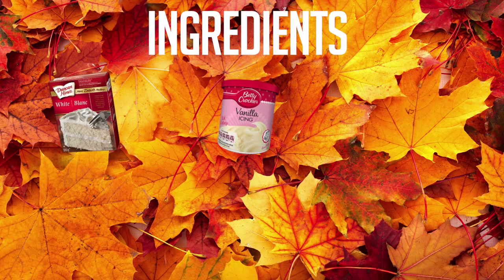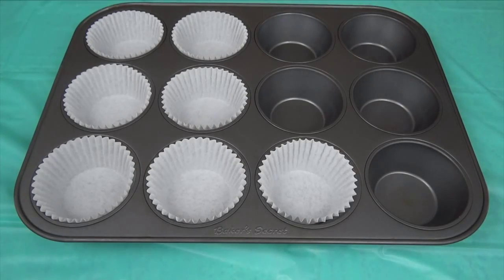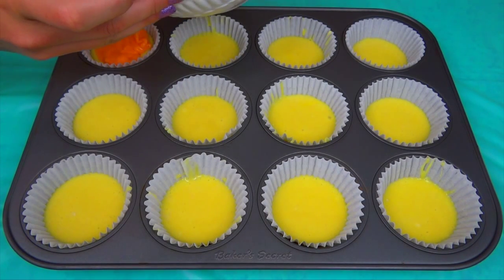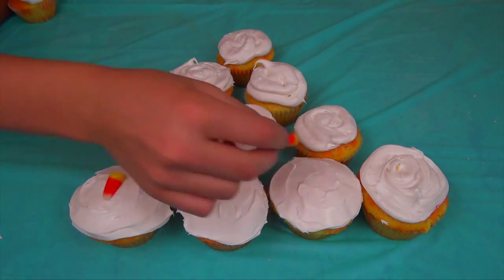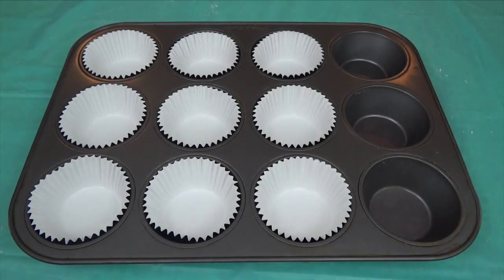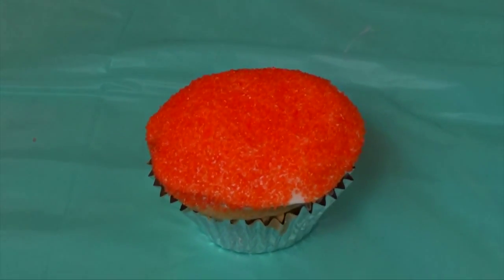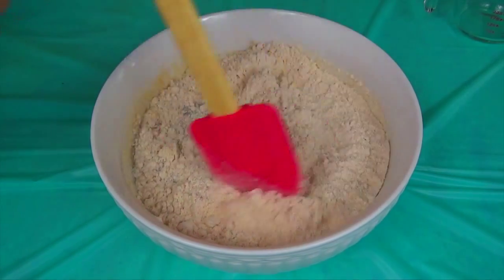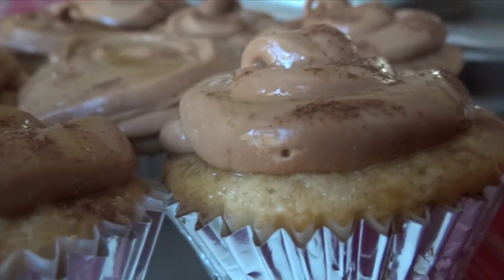Fall Cupcakes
I hope you enjoyed these 3 DIY fall cupcakes!

Also thanks so much Gabrielle Marie for the awesome transitions used in this video!